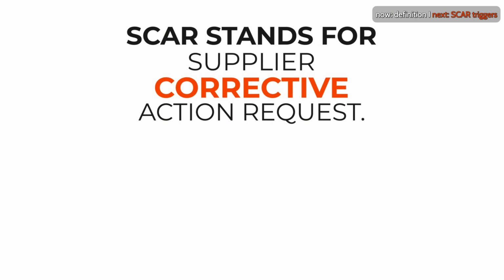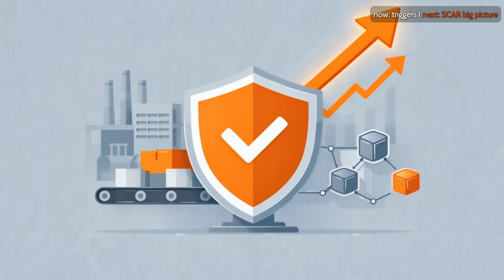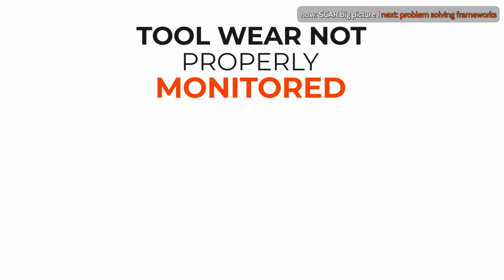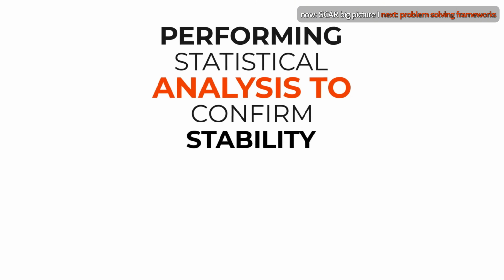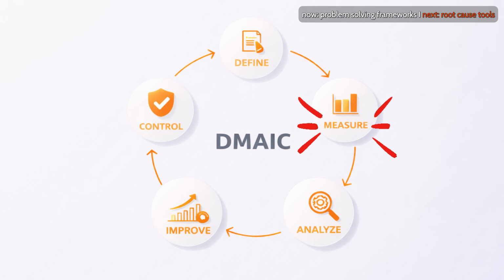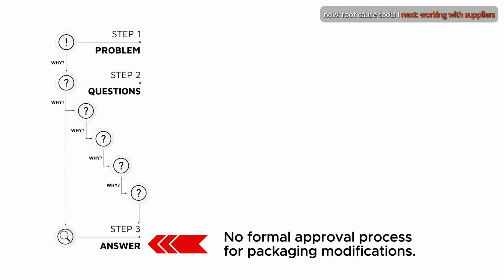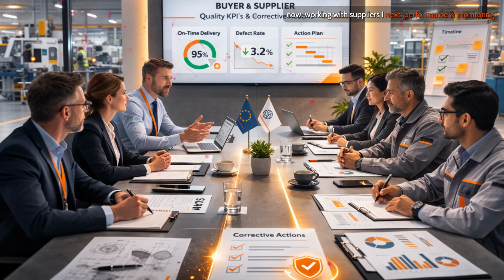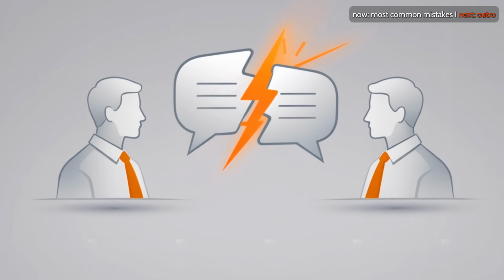SCAR Masterclass: How to Manage Supplier Corrective Actions Like a Pro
▬ Description ▬▬▬▬▬▬▬▬▬▬

🎓 Supplier Corrective Action Request (SCAR) Masterclass – Complete Step-by-Step Guide

Learn how to professionally manage Supplier Corrective Action Requests (SCAR) and drive real supplier improvement using structured problem-solving and quality management practices.

This masterclass explains the complete SCAR lifecycle — from issue detection and containment through root cause analysis, corrective actions, verification, and formal closure. You will also learn how to work effectively with suppliers to prevent recurring problems and strengthen long-term performance.

Whether you work in supplier quality, procurement, manufacturing, or supply chain management, this training helps you transform supplier issues into measurable improvement.

✔ What a SCAR (Supplier Corrective Action Request) really is
✔ When a SCAR should — and should NOT — be issued
✔ The complete SCAR lifecycle explained step by step
✔ Root cause analysis using 5 Whys & Fishbone Diagram
✔ Problem-solving frameworks (8D & DMAIC overview)
✔ How to collaborate professionally with suppliers
✔ Monitoring SCAR effectiveness and performance
✔ Most common SCAR mistakes and how to avoid them

⏱ Chapters

00:00 – Introduction
00:22 – What Is a SCAR? (Definition)
01:15 – When to Issue a SCAR (Triggers)
02:10 – SCAR Lifecycle Overview (Big Picture)
06:44 – Problem-Solving Frameworks (8D & DMAIC)
07:47 – Root Cause Analysis Tools (5 Whys & Fishbone)
10:26 – Working Professionally with Suppliers
11:30 – SCAR Performance & Monitoring
12:00 – Most Common SCAR Mistakes
12:40 – Closing Thoughts (Outro)

• Supplier Quality Engineers
• Procurement & Sourcing Professionals
• Supply Chain Managers
• Quality Engineers & Auditors
• Manufacturing & Operations Leaders
• Supplier Development Specialists

🇵🇱 Polski: Masterclass pokazuje krok po kroku jak skutecznie prowadzić Supplier Corrective Action Request (SCAR) oraz współpracować z dostawcami nad działaniami korygującymi.

🇩🇪 Deutsch: Dieses Masterclass-Training erklärt den gesamten SCAR-Prozess — von Problemerkennung über Ursachenanalyse bis zur nachhaltigen Lieferantenverbesserung.